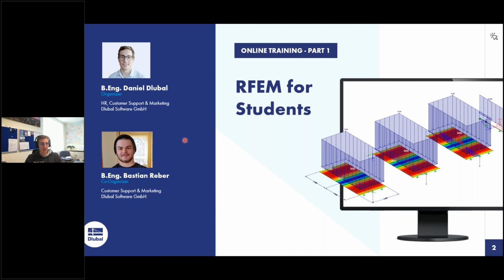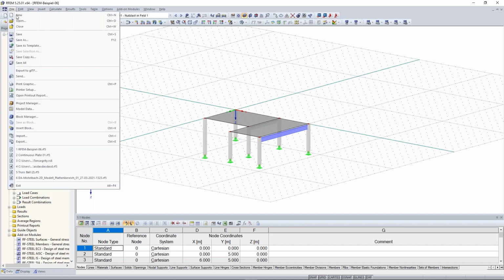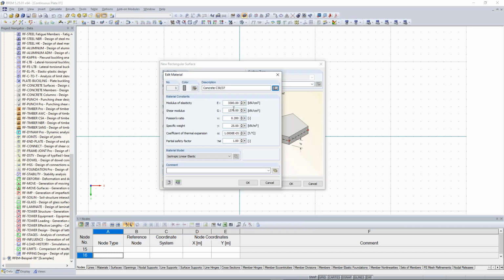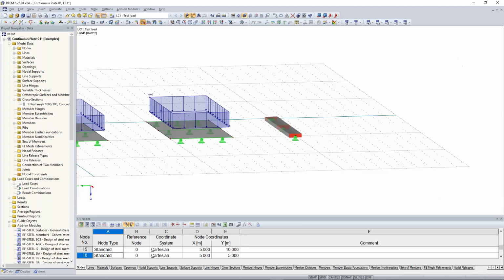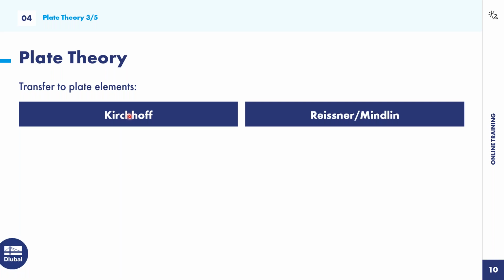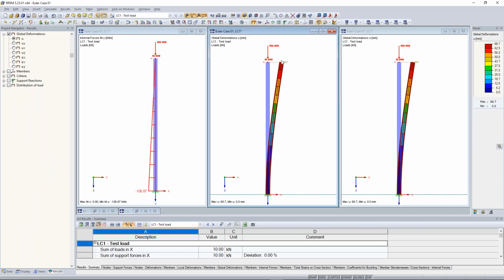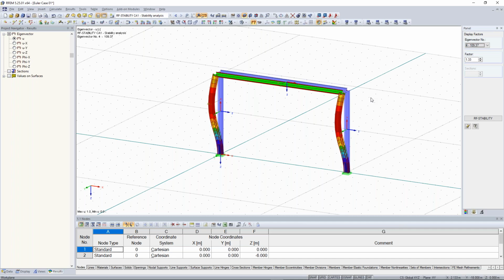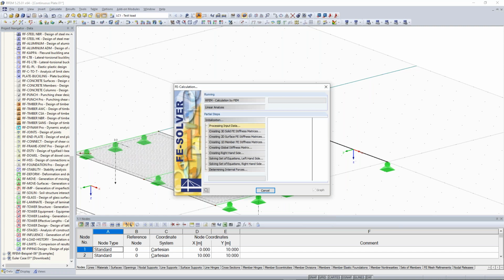[EN] Szkolenie online | RFEM dla studentów | Część 1 | 13.04.2021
Bezpłatne szkolenie online na temat programu RFEM dla studentów pokazuje ważne funkcje i możliwości modelowania na praktycznych przykładach.

To nagranie powstało we wtorek, 13 kwietnia 2021 r.

Tematyka:
00:00:00 Powitanie
00:07:10 Podstawowe zasady MES
00:14:14:Wprowadzenie do programu RFEM
00:41:40 Przykład wprowadzenia: płyta ciągła
01:23:45 Teoria płyt
01:34:25 Analiza stateczności: Przypadek Eulera 1
02:02:25 Rama mocowana
02:23:25 Pytania i dyskusja

Na praktycznych przykładach naszych szkoleń online dowiesz się, jak efektywnie korzystać z naszych programów.